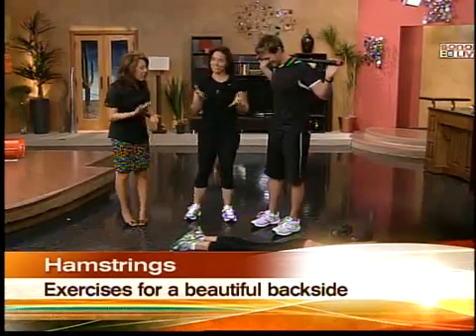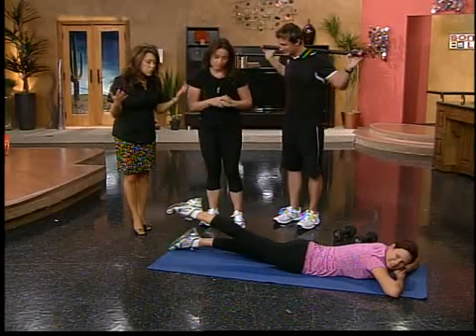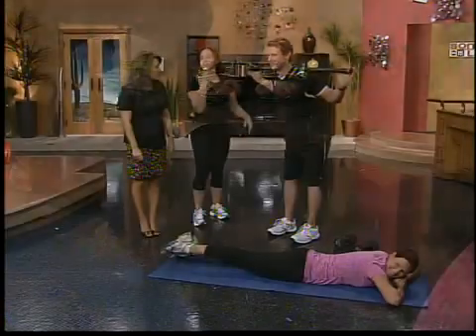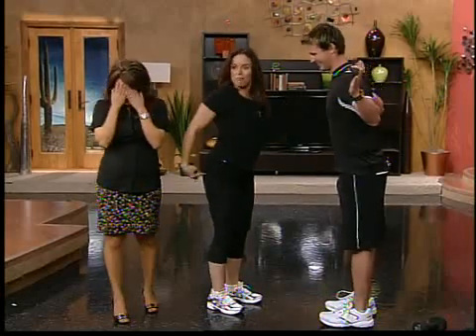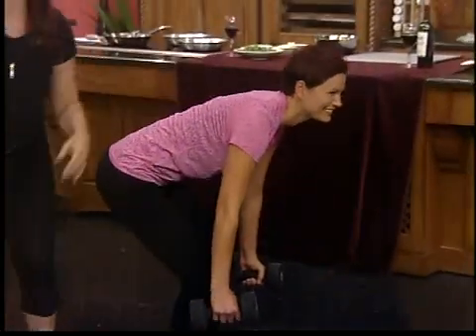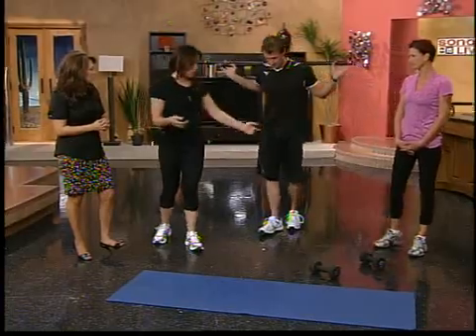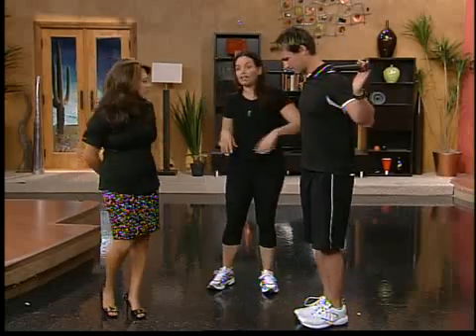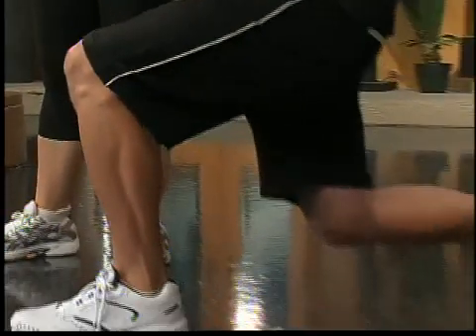Work your hamstrings to get your rear in shape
Personal trainer shares at home exercises for a great backside